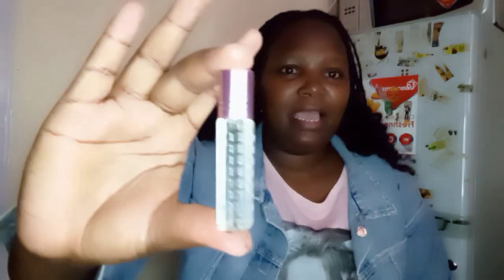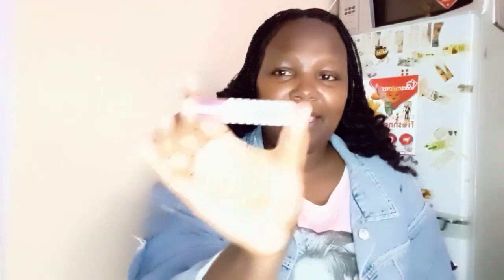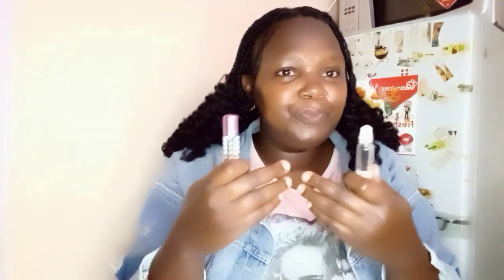THIS IS HOW TO MAKE KSH3000/_ PERDAY SELLING REFILL PERFUMES#loans#dorpevlogs#makemoneyonline#mpesa